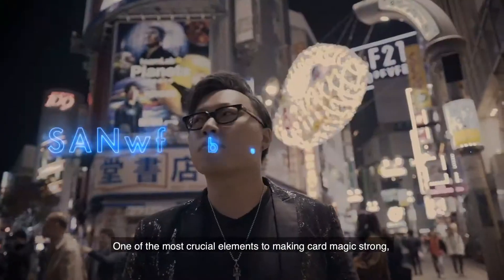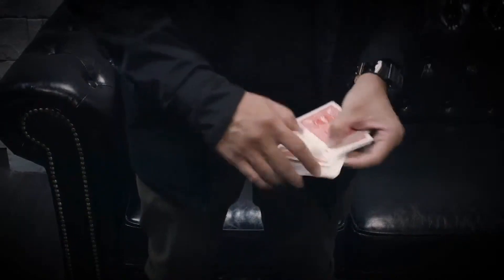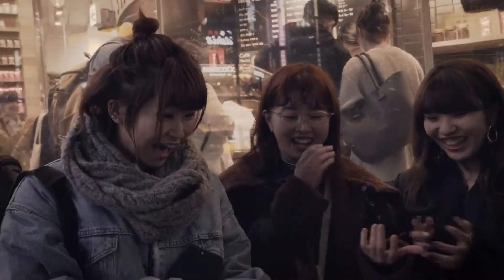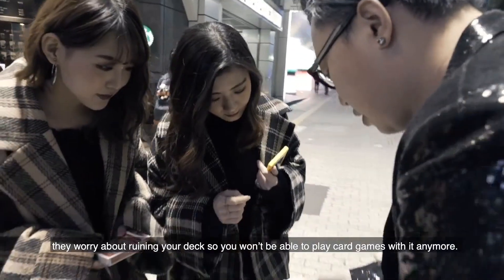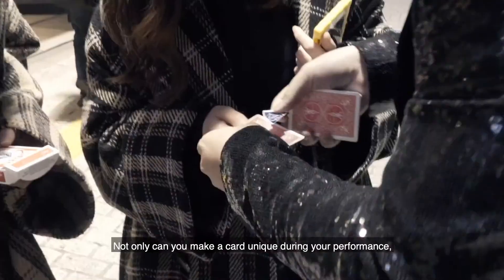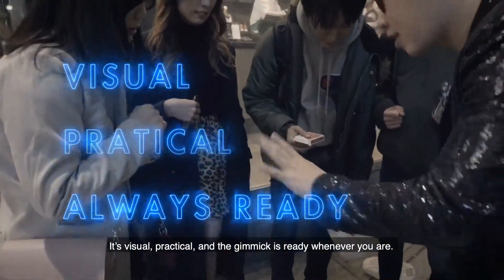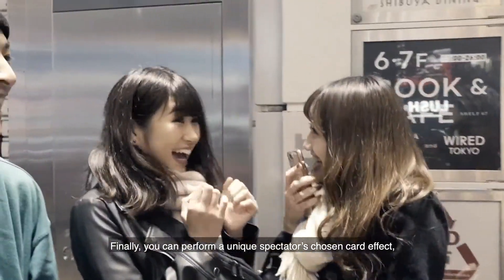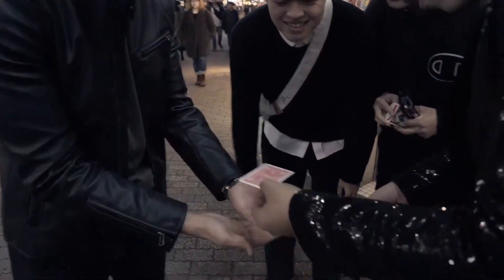Stick To It by Shahrul Nizar Demo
L'une des façons les plus impactante de renforcer votre cartomagie est de s'assurer que le spectateur comprend que la carte qu'il a choisie est unique à 100 %.

Le plus souvent, lorsque les magiciens demandent à un spectateur de signer une carte, ils n'aiment pas trop abîmer leur jeu et de ne plus pouvoir pratiquer avec.

Notre ami Shahrul Nizar, de Malaisie, vous présente le tour parfait qui tire parti de ce principe.

Voici "Stick To It".

Non seulement vous pouvez rendre une carte unique pendant votre performance, mais vous n'aurez plus à vous inquiéter d'abîmer vos cartes.

C'est visuel, pratique et le gimmick est prêt à tout moment.

Enfin, vous pouvez réaliser un effet unique avec la carte choisie par un spectateur, sans que cela ne vous coûte une carte à chaque fois.